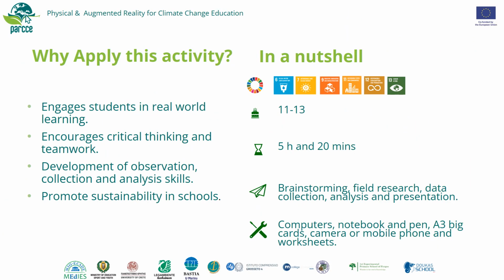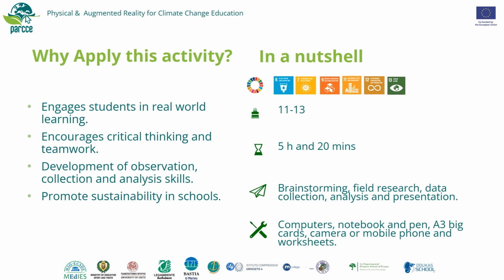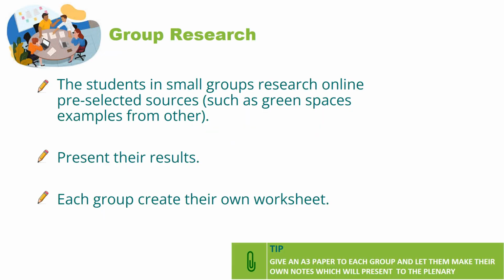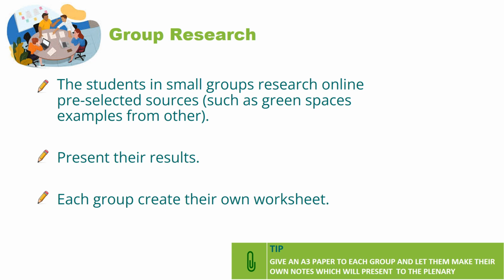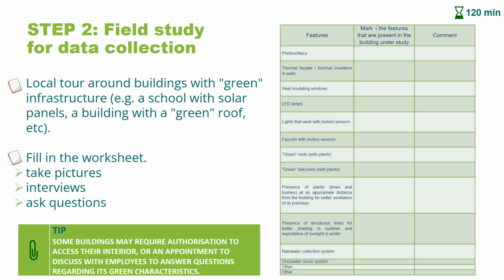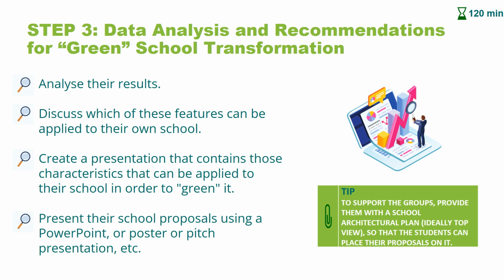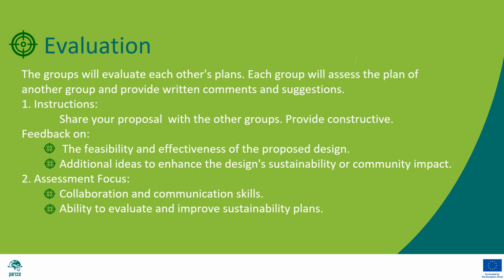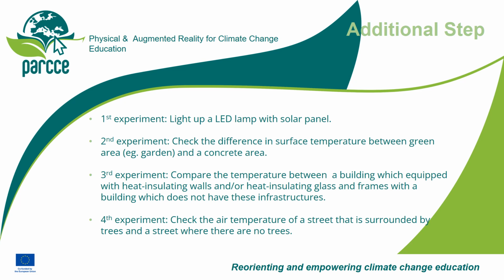PARCCE/TEM/ Act 3.6 Green Infrastructure Tour